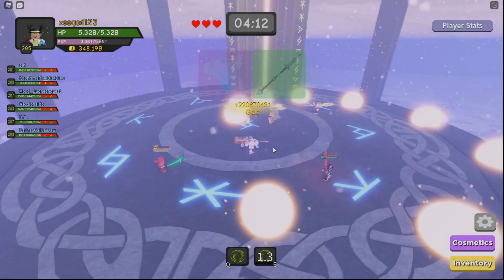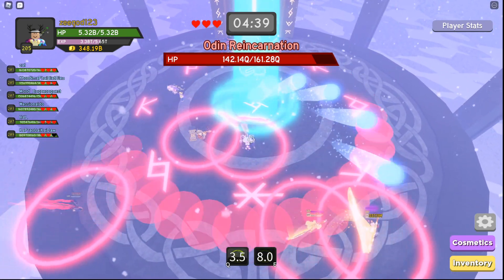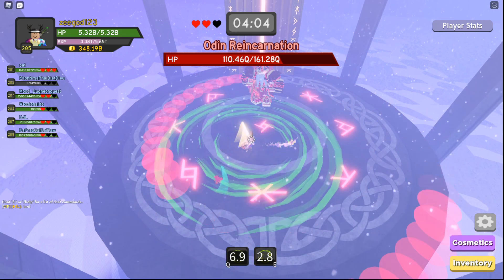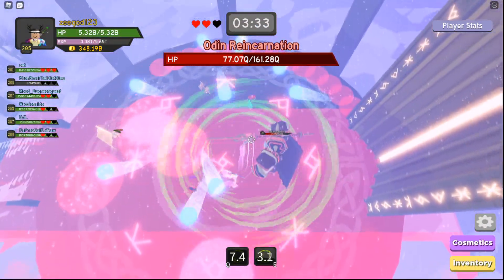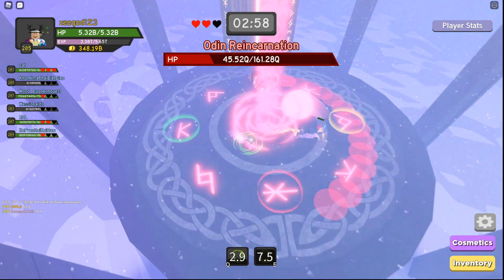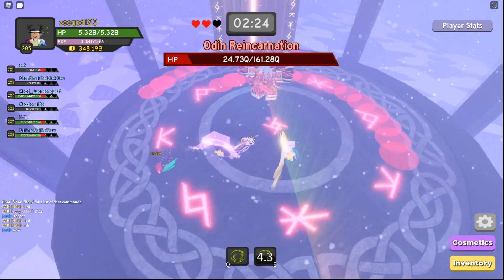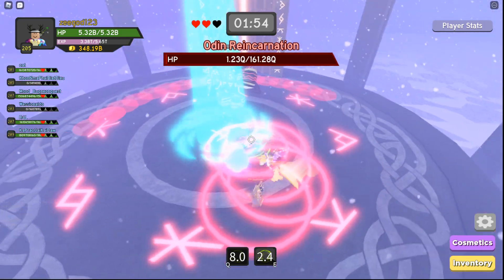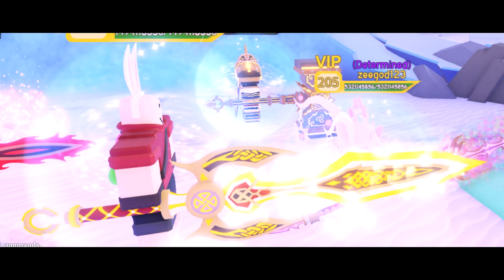EXPLAING THE 4TH ULTIMATE BOSS IN NL! Explaining the Mechanics - Dungeon Quest | ROBLOX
NEW ULTIMATE 4th BOSS! Explaing how it works!